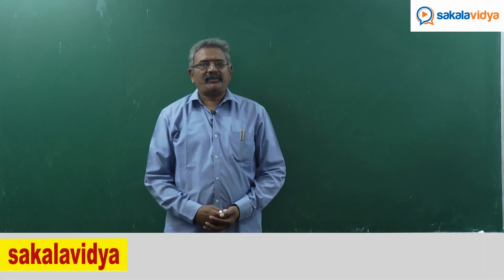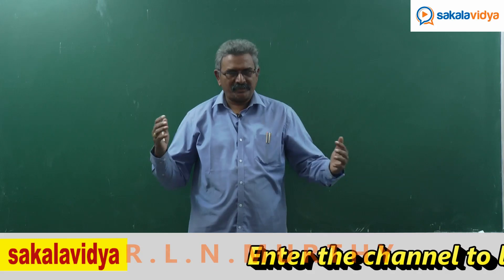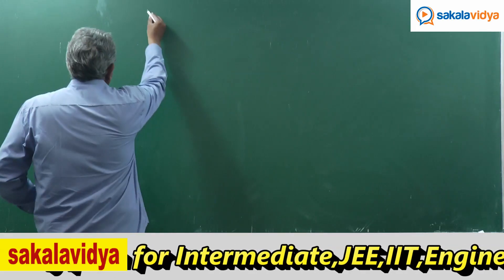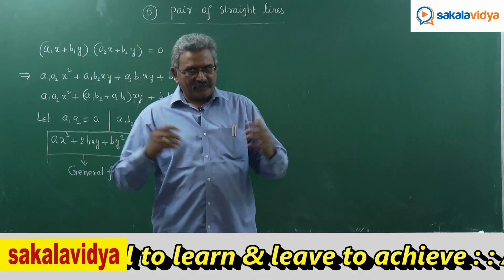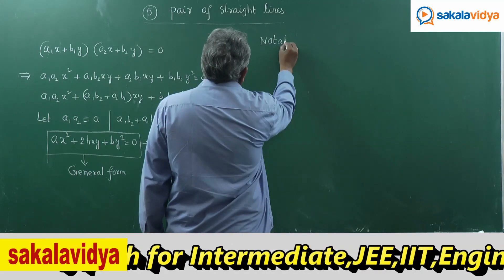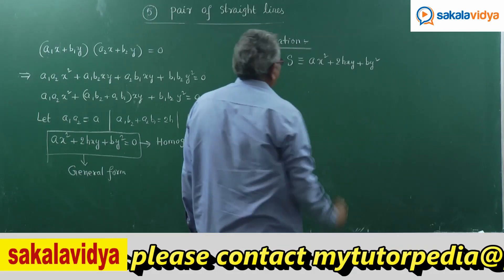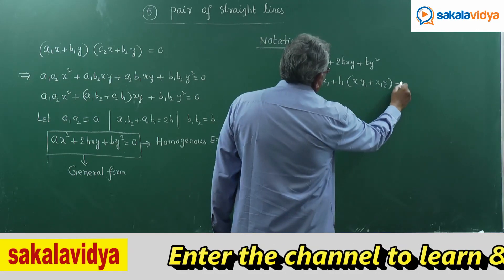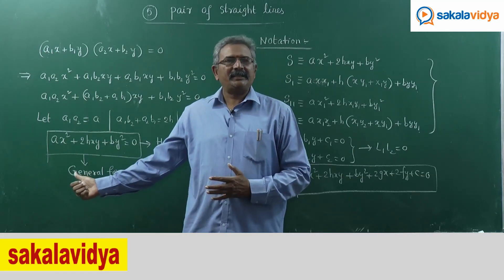Concepts & Introduction on Pair of Straight Lines